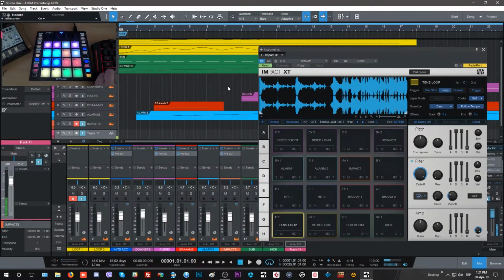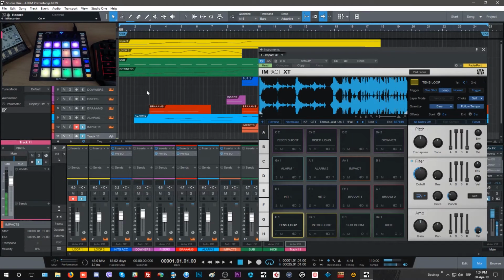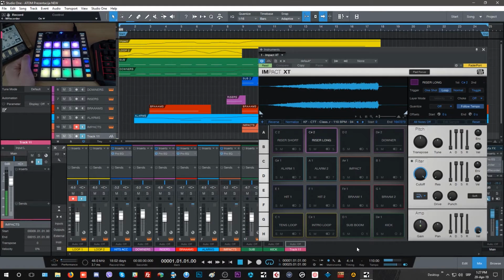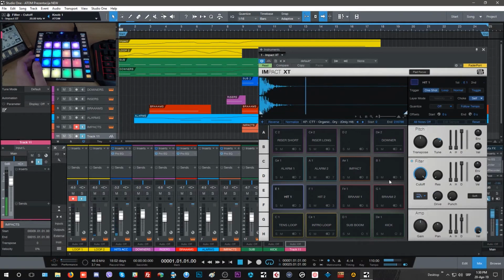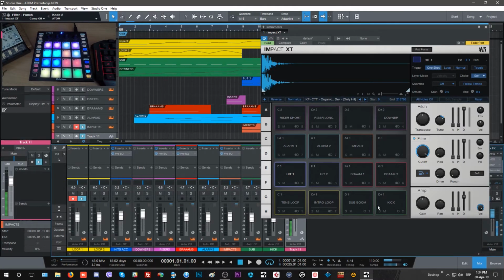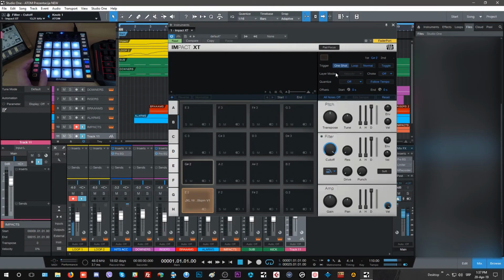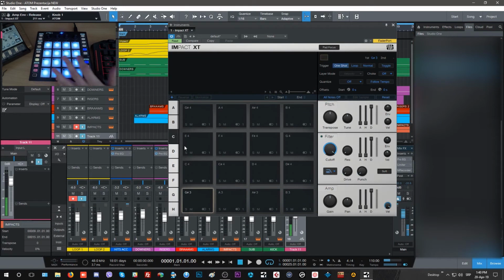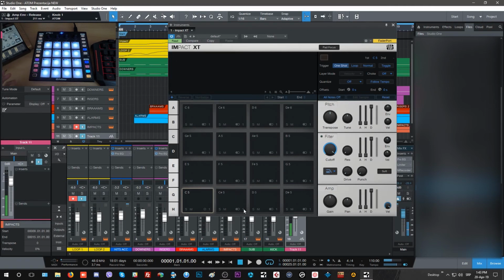PreSonus ATOM Trailer Music Presentation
This is a workflow review video of PreSonus ATOM pad controller in a cinematic trailer setting, and how it integrates in Studio One 4.